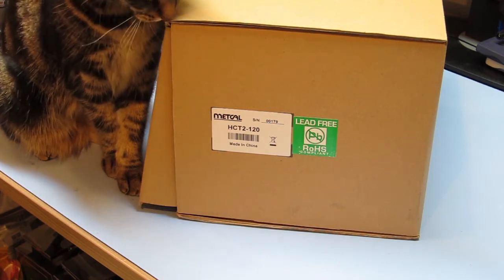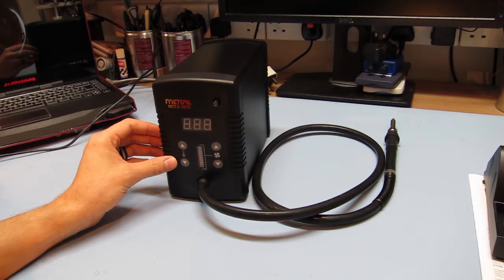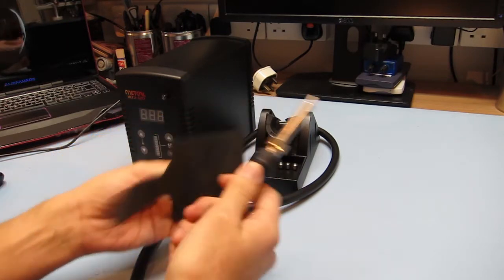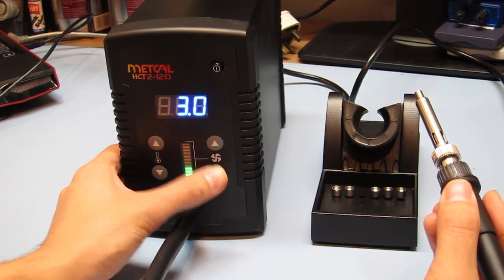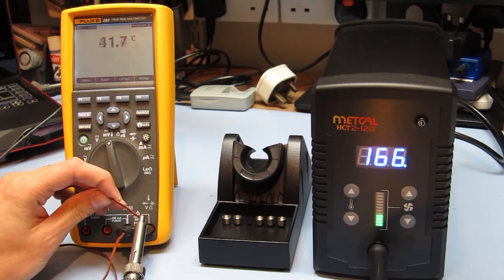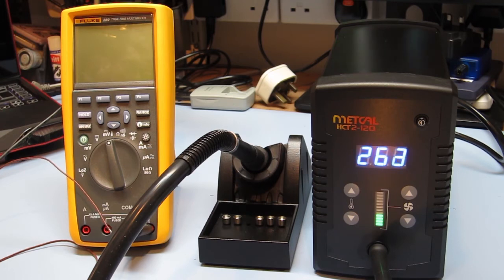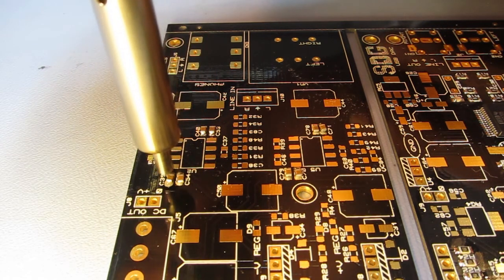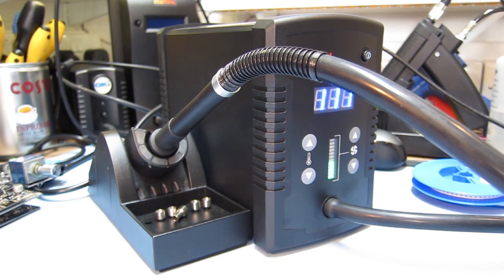SDG #02 Metcal HCT2-120 Hot Air SMT Rework Station Unboxing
Unboxing and first impressions of the new Metcal HCT2-120 Hot Air Surface Mount rework station.